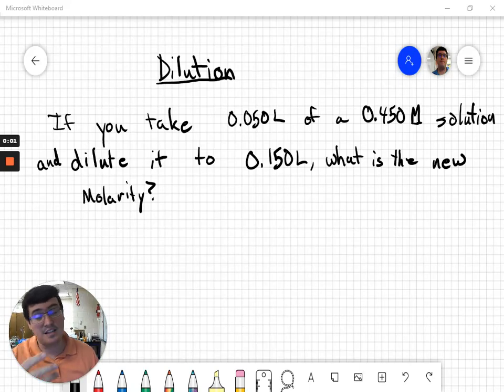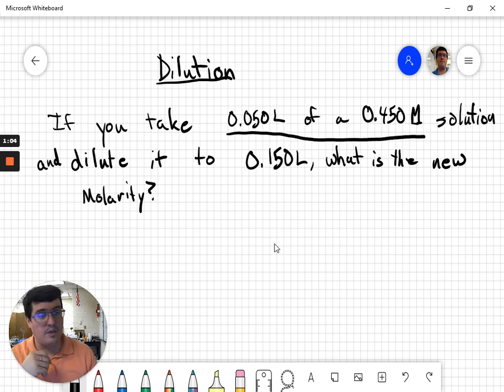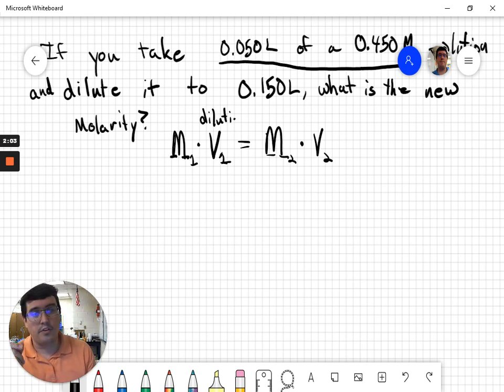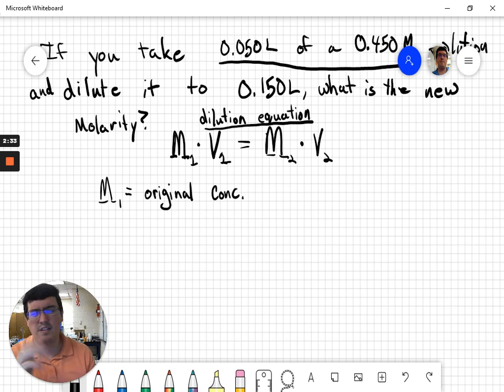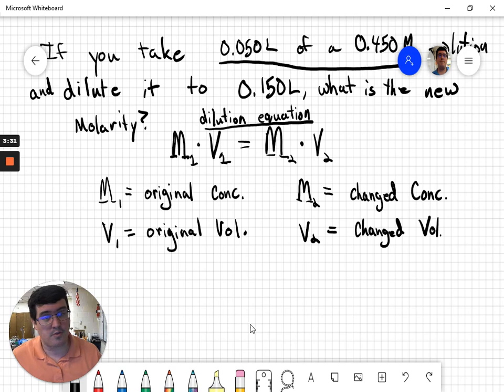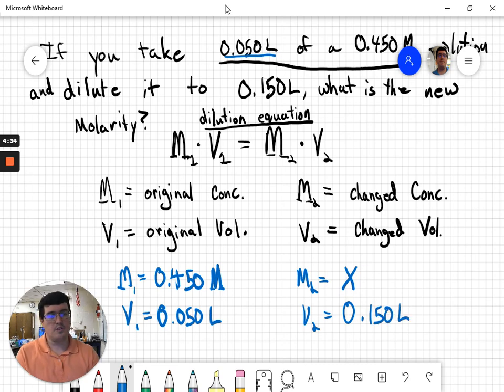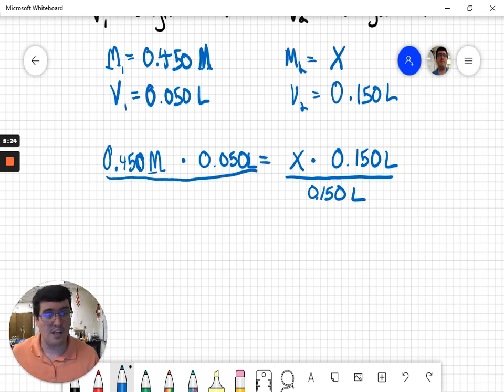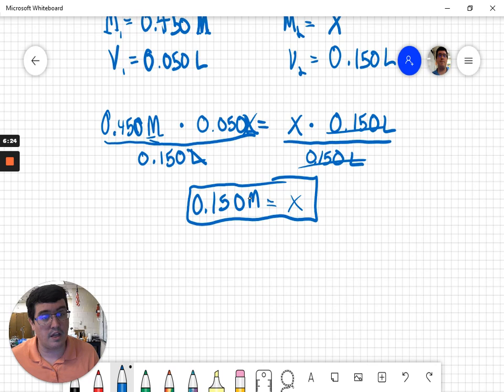Dilution Problems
How to calculate dilution.